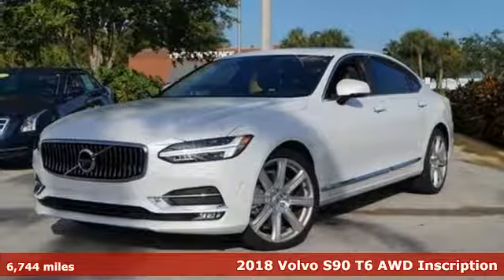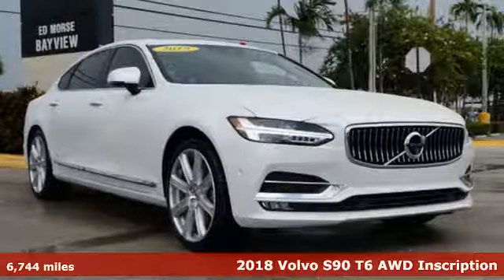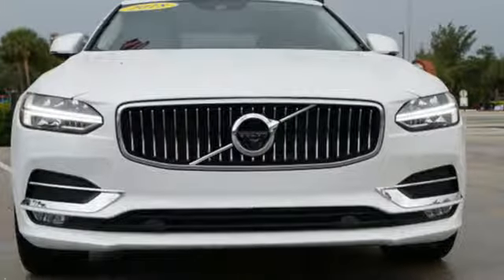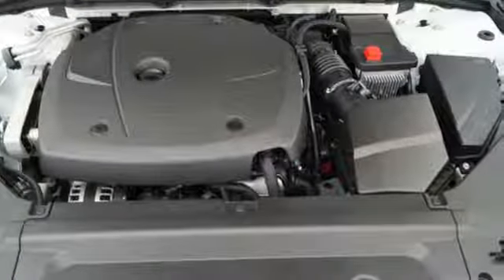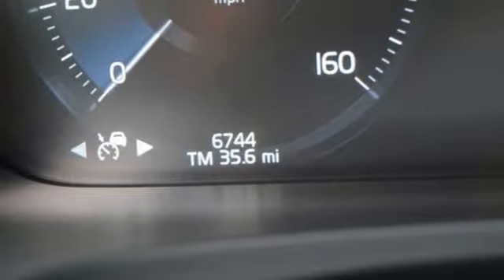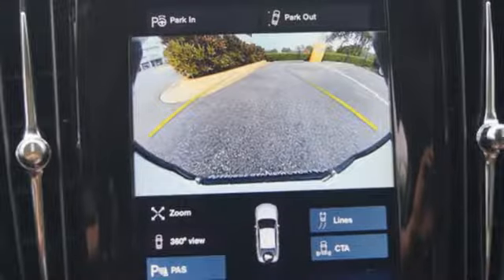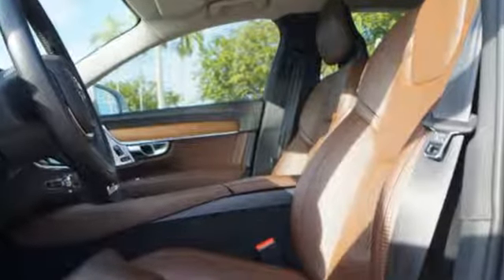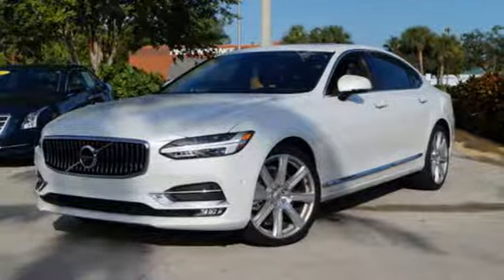Used 2018 Volvo S90 Miami Fort Lauderdale, FL JZ189768A - SOLD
Year: 2018
Make: Volvo
Model: S90
Trim: T6 Inscription
Engine: 2l 4 Cylinder Turbocharged
Transmission: AWD 8-Speed Shiftable Automatic
Color: White
Interior: Maroon Brown
Mileage: 6744
Stock #: JZ189768A
VIN: LVY992ML1JP005450

Address:
1240 North Federal Highway